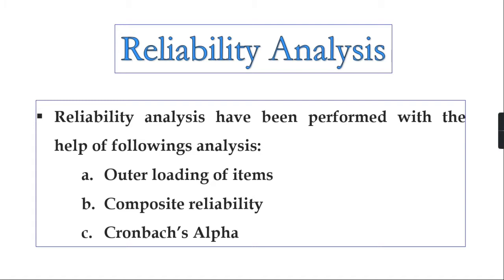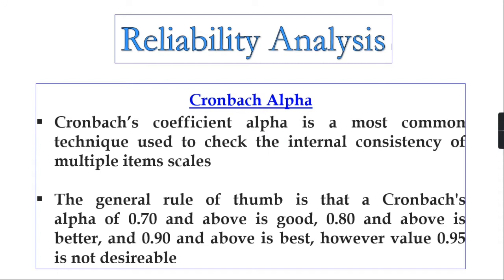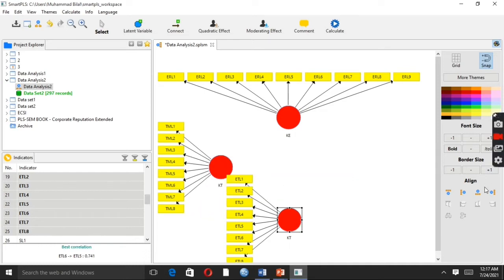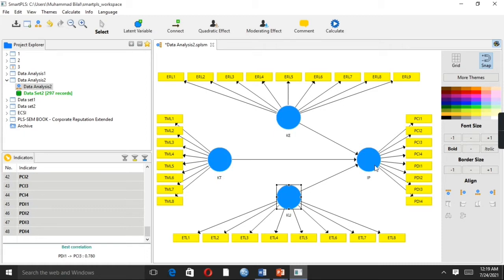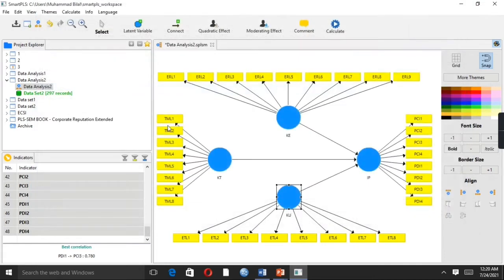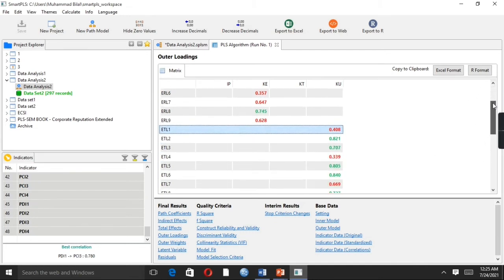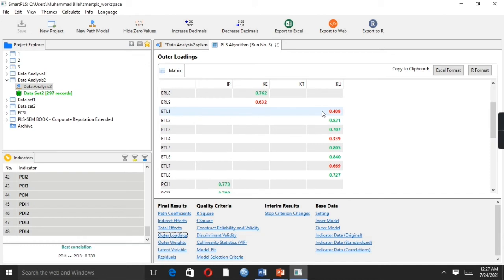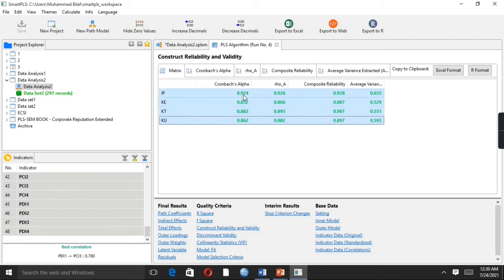Reliability Analysis in SmartPLS-3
In this session, will help how to perform reliability analysis in SmartPLS-3 with the help of following 3 methods.

1. Outer-loadings of Items
2. Composite reliability
3. Cronbach alpha